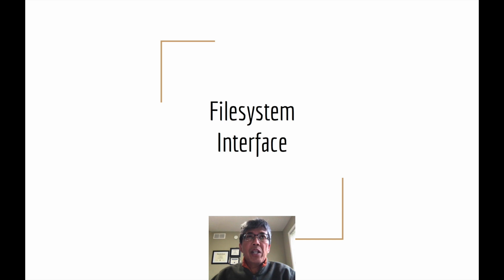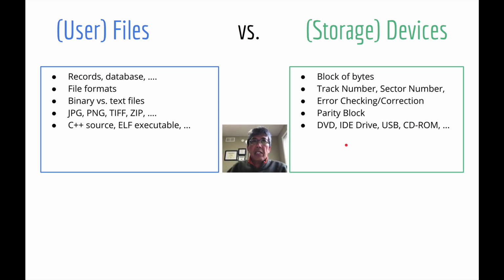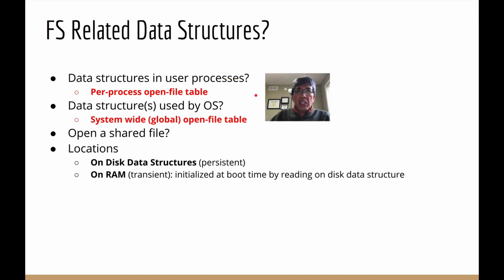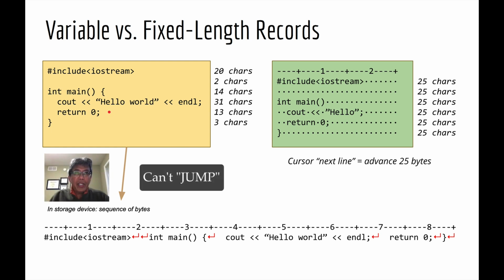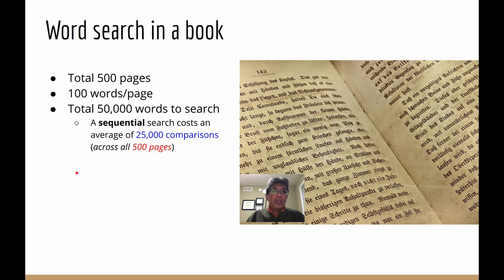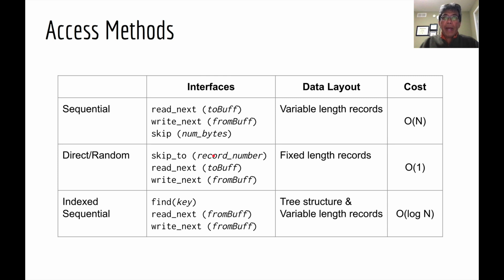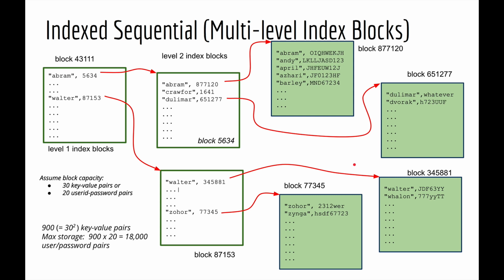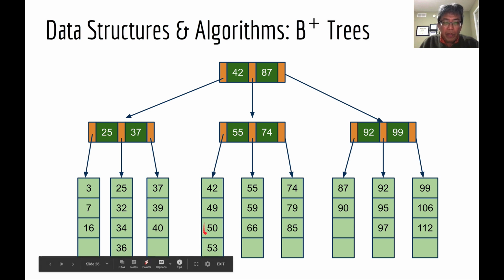File Access Methods